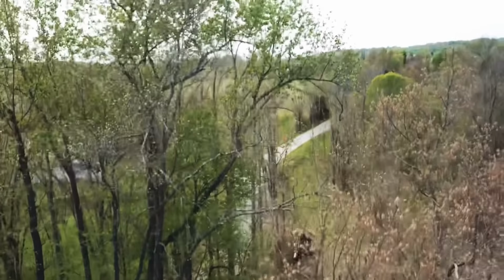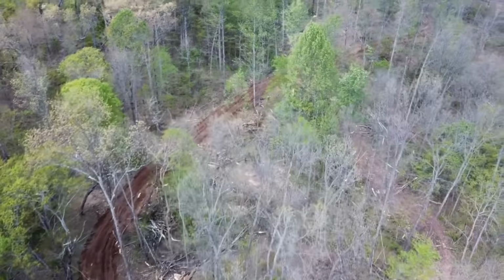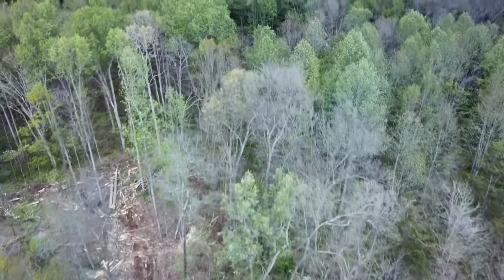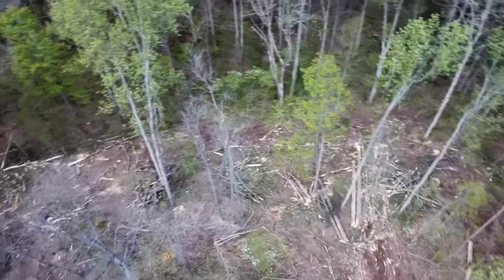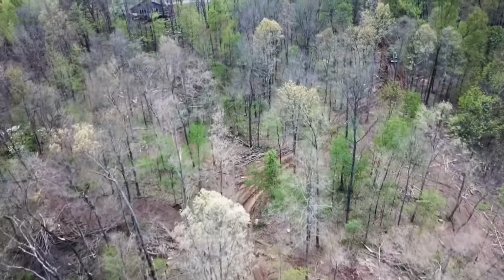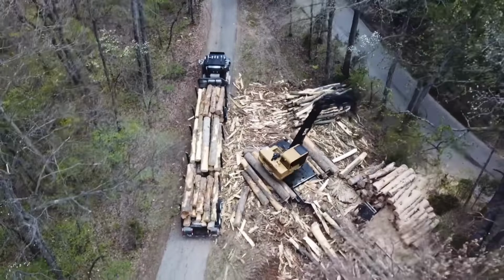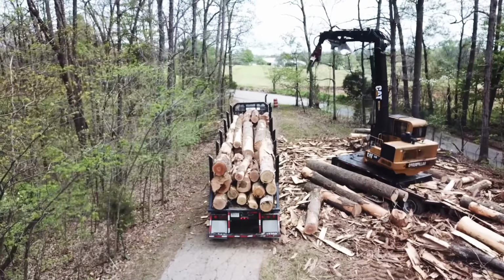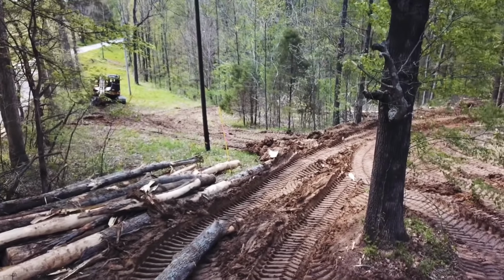Finishing up lightning job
Getting the fast moving 2 day job finished up